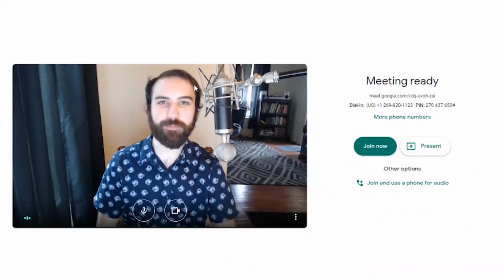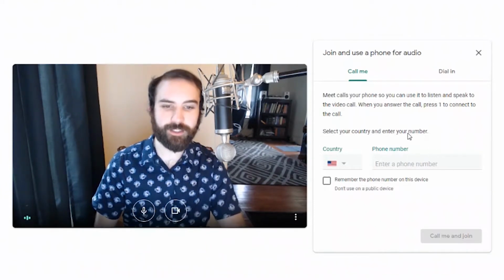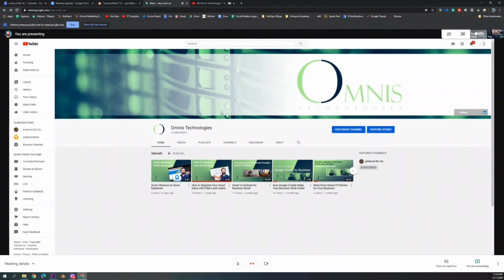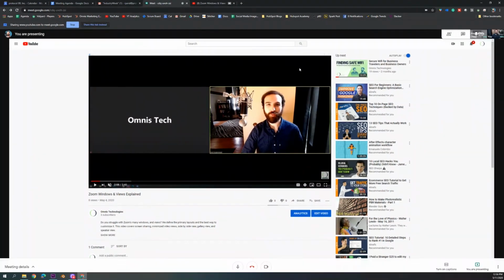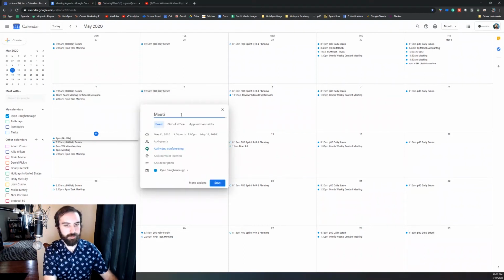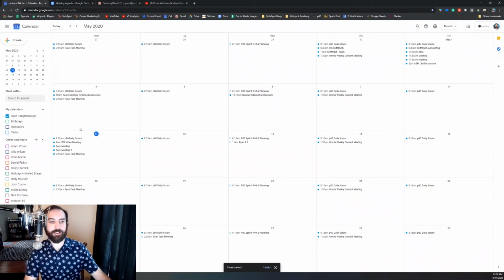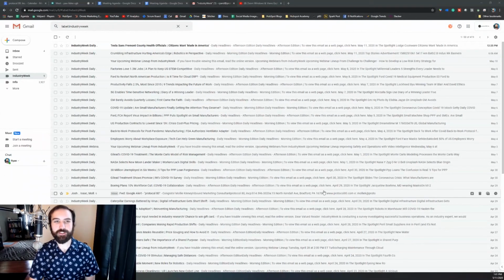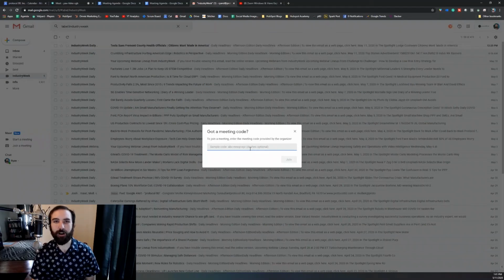Google Meet Demo: Best Features, Creating Meetings, and Calendar Scheduling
This demo includes creating a Google Meet meeting, the special features it offers like captions, and how Google Meet integrates with Google Calendar, and Gmail.